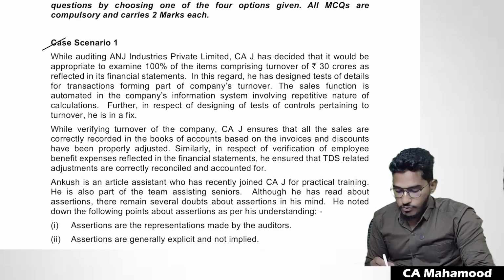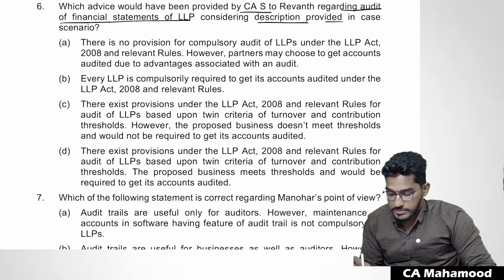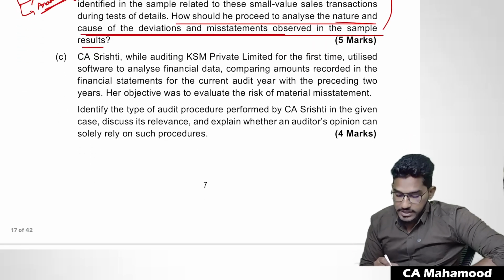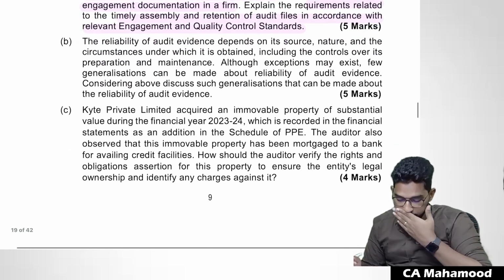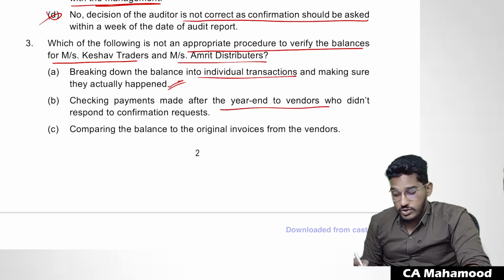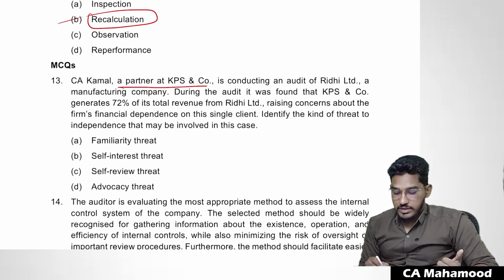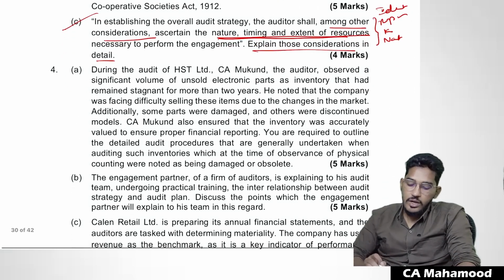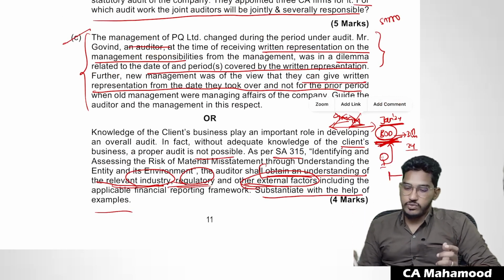CA INTER AUDITING MTP's JAN'25 | Audit & Ethics RTP SERIES JAN'25 | CA Mahamood Shaik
Hello Students...!

In this video, I explain the JAN'25 MTP's of CA Inter Auditing. This video contains detailed explanation of mcq's, case scenario questions, true/false statements and descriptive questions. Hope you will find this video informative.